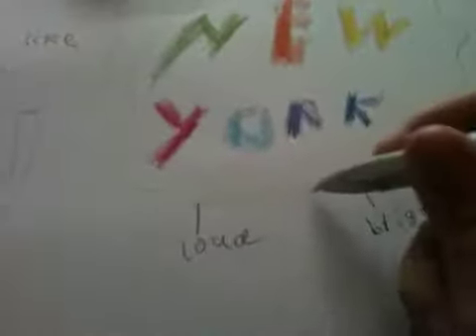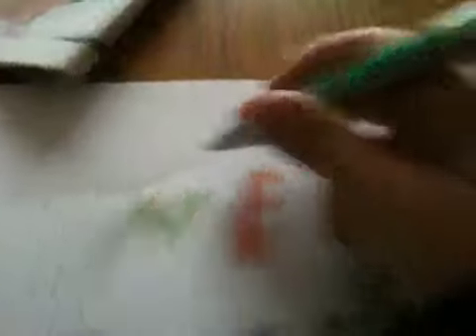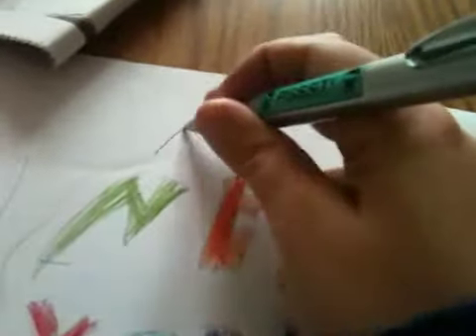My home work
Instigram = splatter_joe